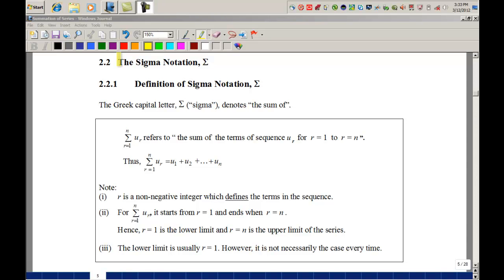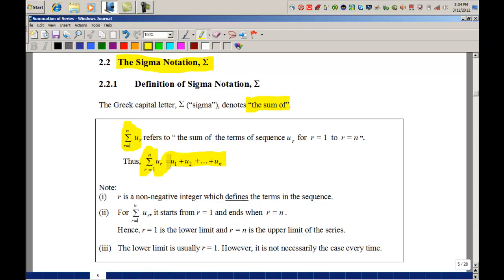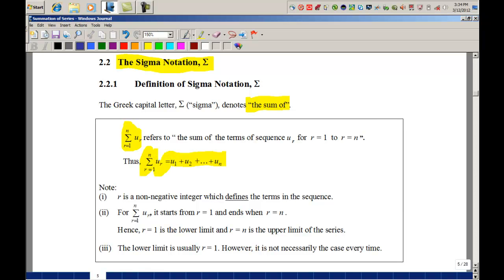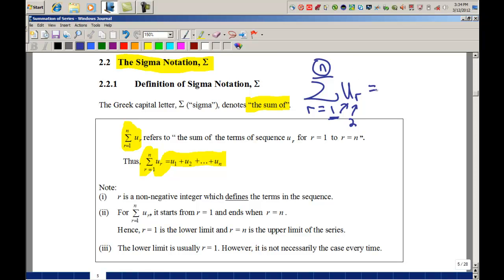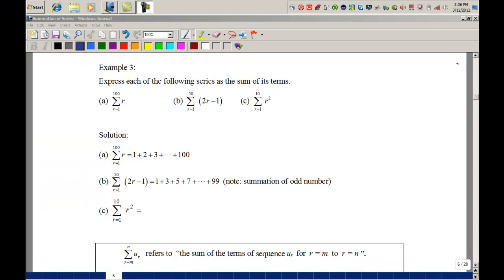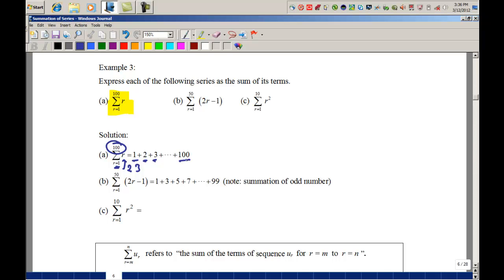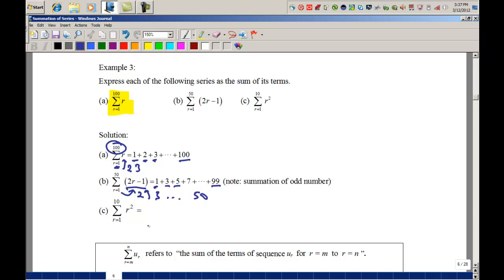Introduction to series (Part 2)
The use of sigma notation in denoting a series will be covered in this video.